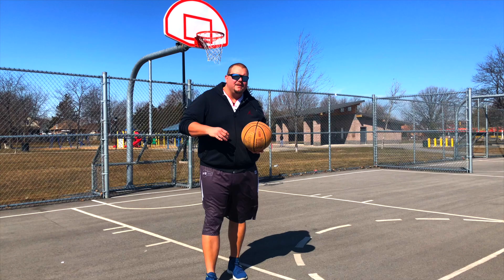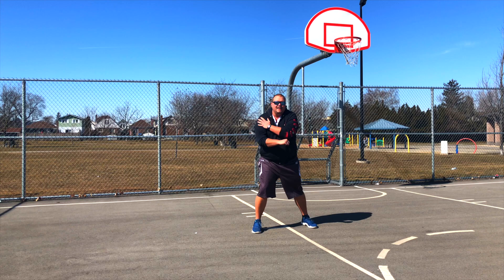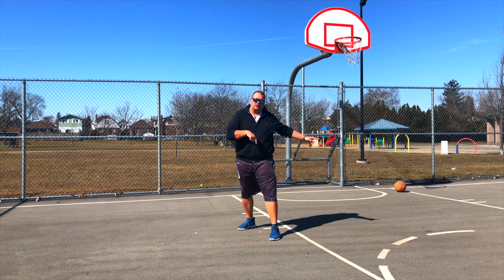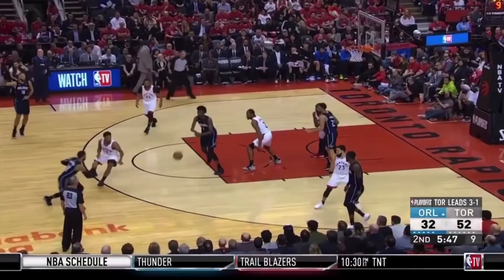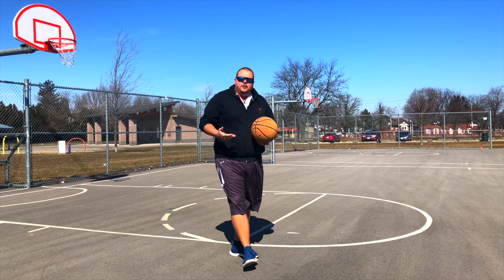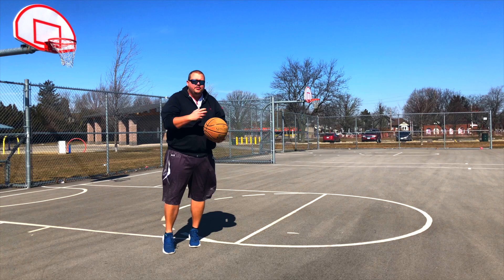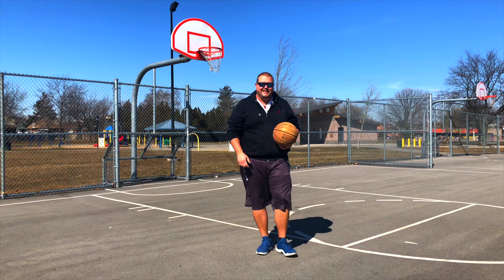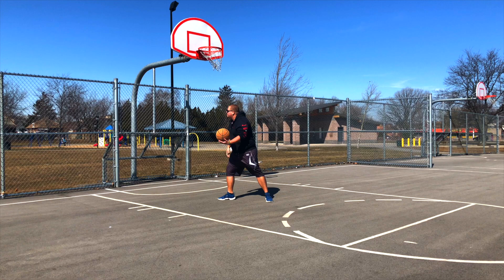How To Play Like Kyle Lowry | Kyle Lowry Basketball Moves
How To Play Like Kyle Lowry and Kyle Lowry Basketball Moves. In this video I breakdown different Basketball moves that Kyle Lowry uses and the tactics that Kyle Lowry uses to defend players in the NBA and how Kyle Lowry is able to score on his defenders. Kyle Lowry is one of the best Basketball players and point guards in the NBA. If your looking to be one of the top point guards than Kyle Lowry is a greta player to model your game off of.

1 on 1 Basketball Training (Hamilton Ontario and Surrounding Areas)